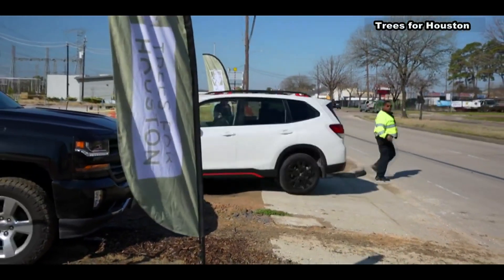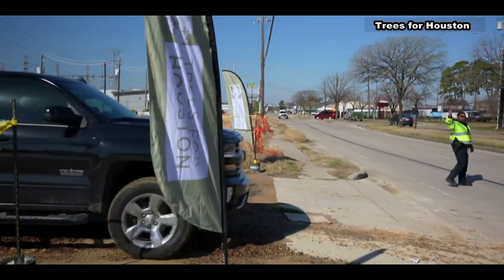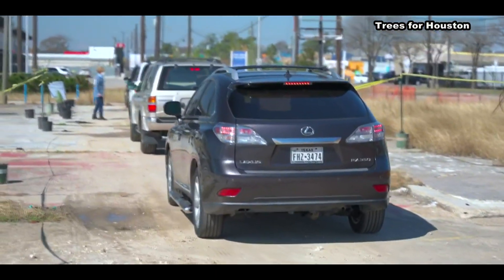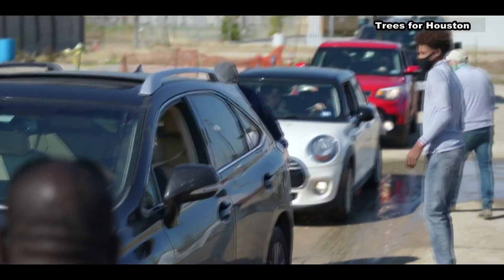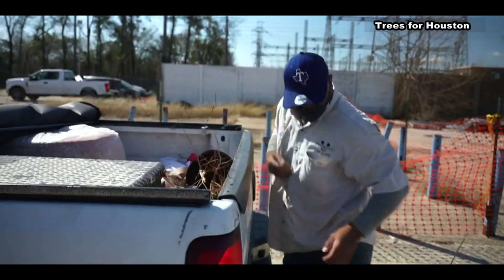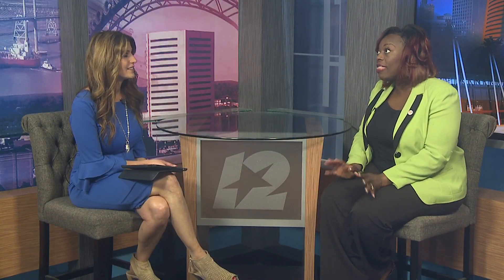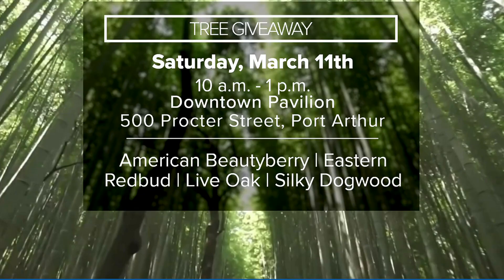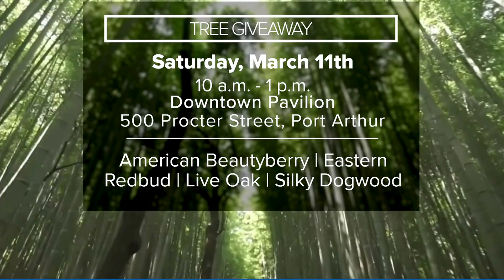Tree giveaway in Port Arthur Saturday, March 11th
Join Camille Briggs, an advisor with Total Energies, as she discusses the free tree giveaway in Port Arthur this Saturday.

12News serves Southeast Texas and the Beaumont-Port Arthur market with daily news broadcast on-air via KBMT-ABC and K-JAC-NBC as well as
12News broadcasts a high definition digital signal on VHF channel 12 from a transmitter in Mauriceville. The station can also be seen on Time Warner cable, DISH and DirecTV satellite services, and other cable systems throughout Southeast Texas.
Owned by TEGNA Broadcasting, 12News has studios along I-10/U.S. 69/U.S. 96/U.S. 287 in Southeast Texas.